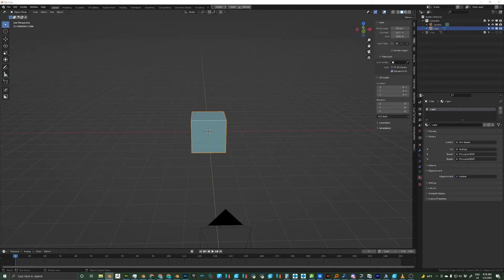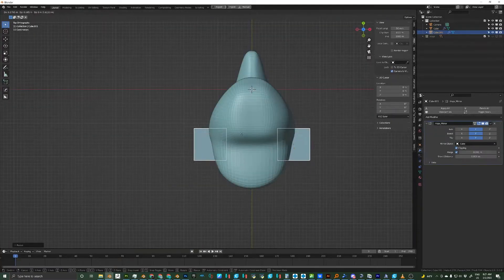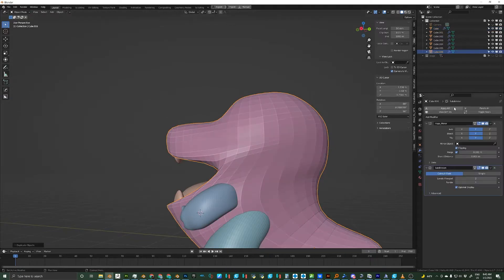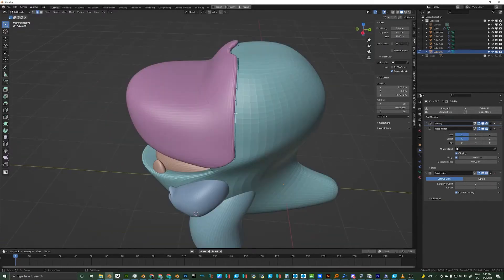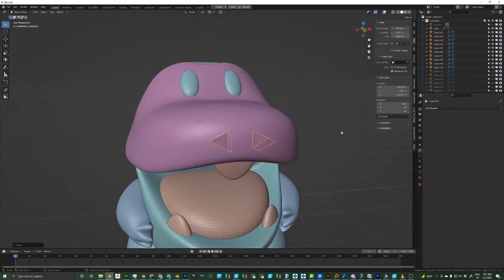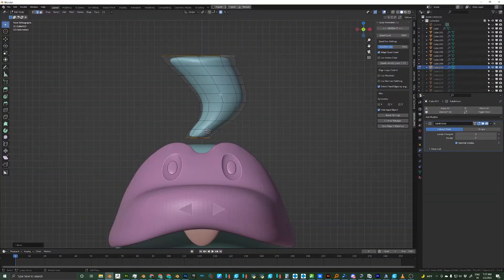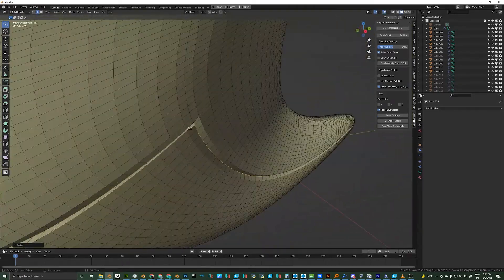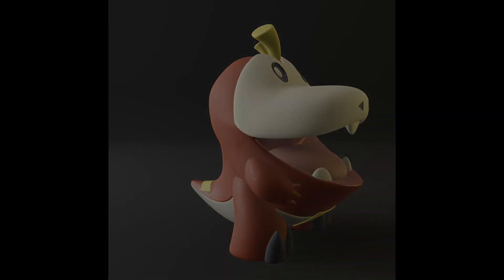How to Sculpt Fuecoco in Blender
A Super quick guide on how to sculpt Fuecoco for 3d printing.